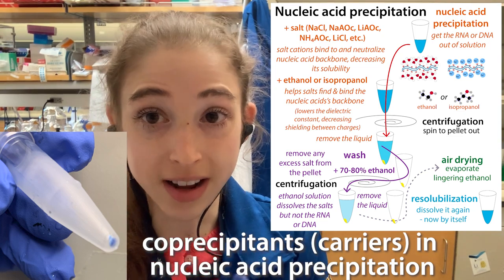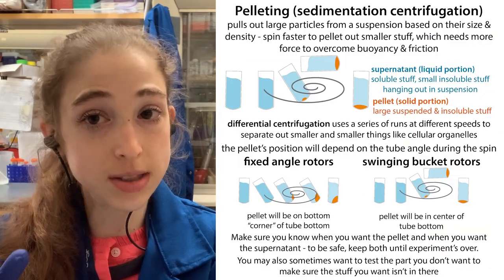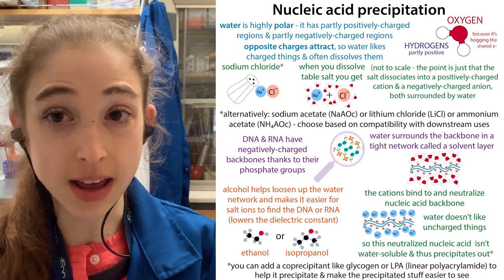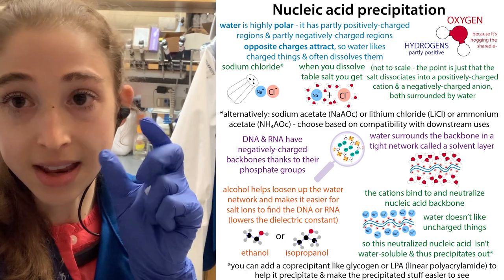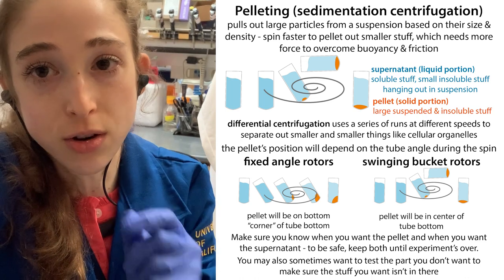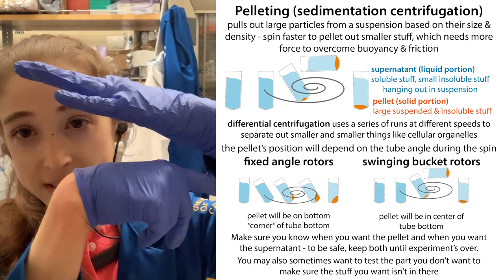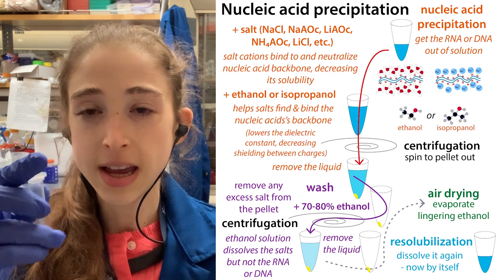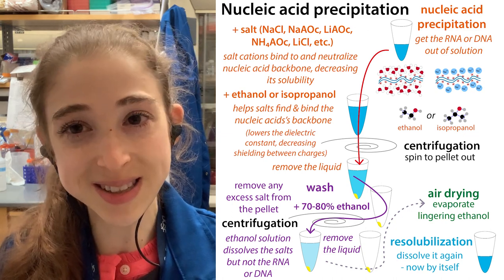Coprecipitants like GlycoBlue (and normal glycogen or LPA) in nucleic acid precipitation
Pellet, my pellet, where are you? I need you, amazing coprecipitant GlycoBlue! You can get DNA or RNA to precipitate (undissolve) with a combo of salt & alcohol. But can you help pull it out into a pellet? And how can you find it?! GlycoBlue and other coprecipitants (carriers) to the rescue!

- salts neutralize the DNA or RNA
- alcohol gets water out of the way (so the salt can find the backbone)
- with neutral stuff, water doesn’t want to to play - so that nucleic acid will precipitate out
- co-precipitants like GlycoBlue help you spin it all out!
- then wash with 70-80% ethanol to dissolve those salts away
- resuspend in a clean solution & go about your day!

So, you start by mixing your DNA or RNA solution with ethanol (EtOH) or isopropanol (IsOH) & salt. If you’re using table salt, this means adding sodium chloride (NaCl). When this dissolves it “dissociates” into a positively-charged Na+ cation and a negatively-charged Cl- anion.

The salt is really important for a couple of reasons. One is that it helps destick any stuck on proteins - basically the salt gives the proteins more options - instead of just having to choose between the solvent (e.g. water molecules) and the protein, there are now a bunch of ions hanging around they can hang out with.

Another is that it helps keeps the DNA strands stuck to each other. DNA has a negatively-charged backbone, and like charges repel each other, so if you tried to get DNA strands to hang out together without salt, they’d say “no way” - but when you add salt, the positively-charged component of the salt (the cation) can coat the negatively-charged backbone, neutralizing it so that the strands can stay together - and so that the DNA is less soluble, causing it to precipitate.

BUT this precipitation doesn’t happen until you add alcohol. Without the alcohol, the salt ions can’t find the DNA because the DNA’s coated in a layer of tightly-bound water molecules. And the salt ions are too. This is because water’s really polar - it has partly-negative and partly positive parts because of unequal electron sharing between the oxygen & the hydrogens. Opposite charges attract, so water is attracted to the charged parts of the DNA & the ions - and to other water molecules, thereby forming “solvation shells” - tight networks of water molecules around the DNA & ions that hide their charges.

But, the alcohol helps break down this shell by lowering the “dielectric constant” of the solvent - it’s less polar so it forms “looser” networks than water, therbey reducing shielding around charges so the + salts can see the negative phosphates and bind to them, thereby neutralizing the charge. This makes the nucleic acids less soluble & they don’t have a better solvent alternative to flee to, so they cling to each other and precipitate.

In order to have enough stuff to precipitate, you can add a co-precipitant like glycogen or LPA (linear polyacrylamide) which will glob onto it and help pull it out when you spin it out. If you want to be able to better see tiny pellets you can use GlycoBlue which has a blue dye conjugated to the glycogen.

great resources:

bitesizebio, Ethanol Precipitation of DNA and RNA: How it Works, Dr. Nick Oswald, March 2021

bitesizebio, DNA Precipitation: Ethanol vs. Isopropanol, Dr. Nick Oswald, August 2021

A systematic investigation of key factors of nucleic acid precipitation toward optimized DNA/RNA isolation Yalin Li, Suxiang Chen, Nan Liu, Lixia Ma, Tao Wang, Rakesh N Veedu, Tao Li, Fengqiu Zhang, Huiyue Zhou, Xiang Cheng, and Xumiao Jing